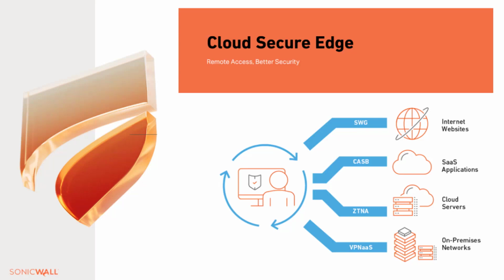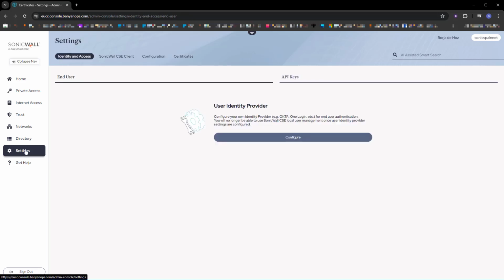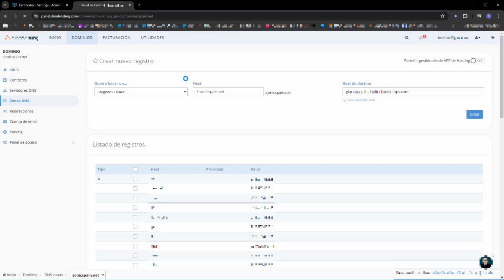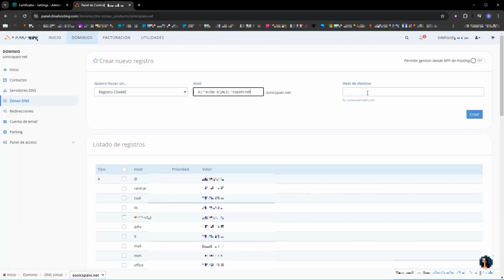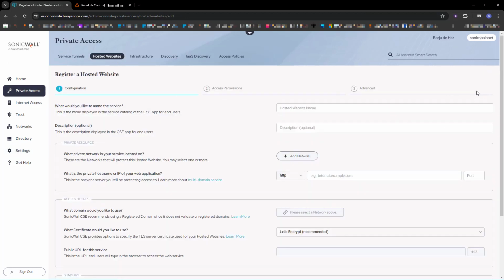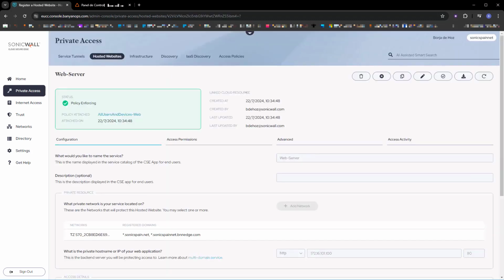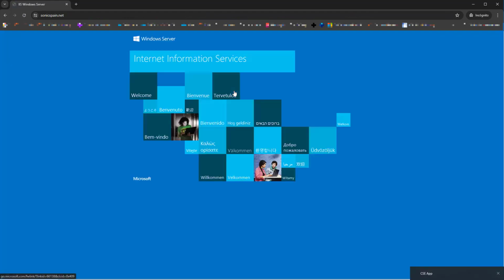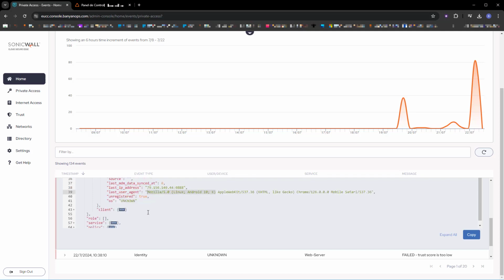How to Register & Publish Your Own Domain in Cloud Secure Edge | SonicWall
Learn how to publish your own custom domain in SonicWall Cloud Secure Edge (CSE) instead of using the default domain. This step-by-step tutorial covers domain registration, DNS configuration, certificate validation, and publishing web services through your personalized domain.

Tutorial Overview:
0:32 - Accessing CSE console and adding registered domain
1:17 - DNS settings and record configuration
2:51 - Domain validation process
4:24 - Creating hosted website with custom domain
5:42 - Testing access and device verification
7:19 - Reviewing access statistics and logs